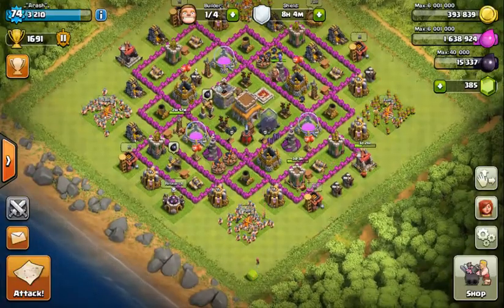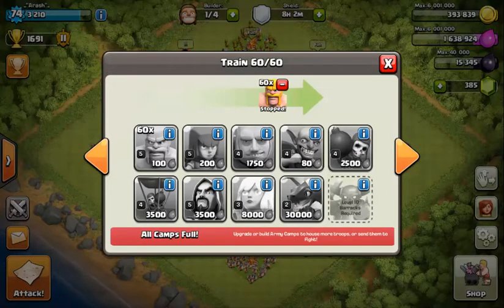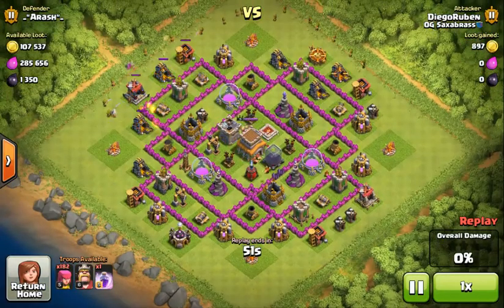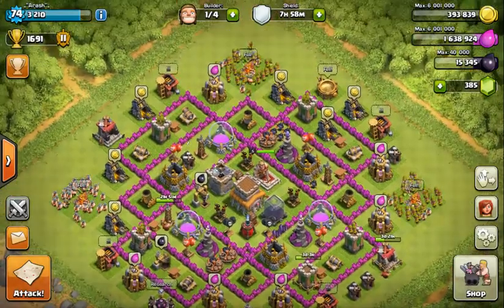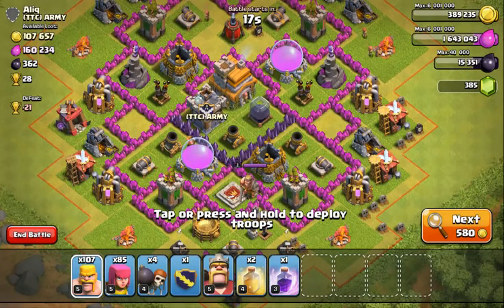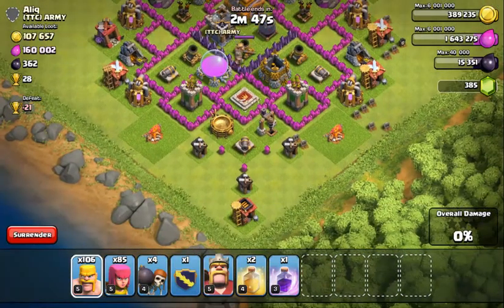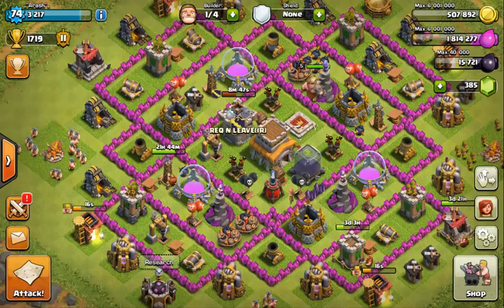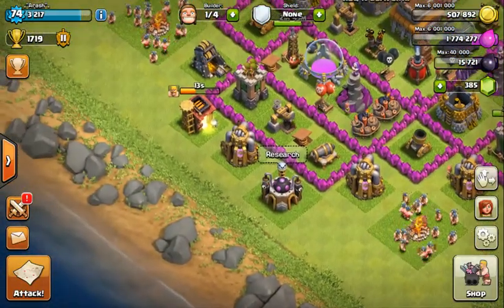How to steal tons of LOOTS!!??, Clash of Clans, just with barbarian and archers!!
Hi guy's hope you enjoyed it!! :D